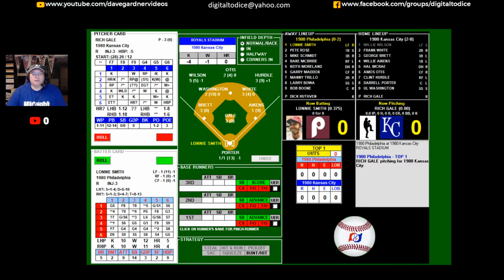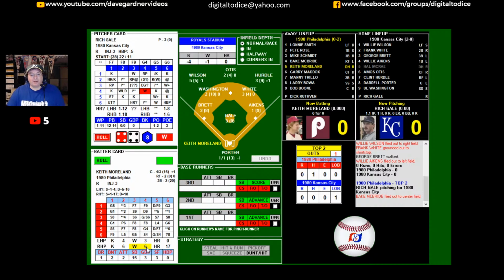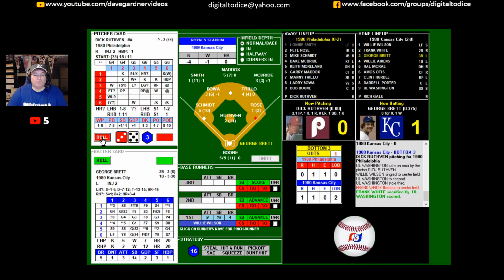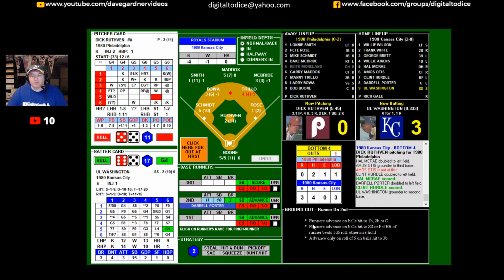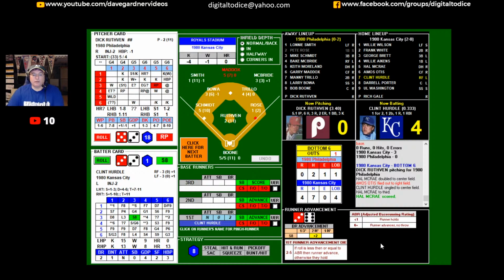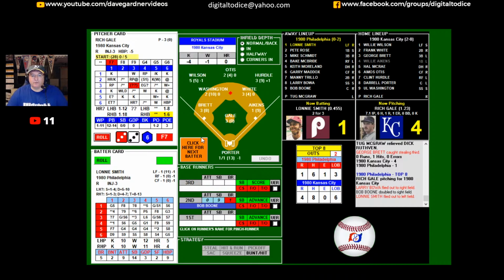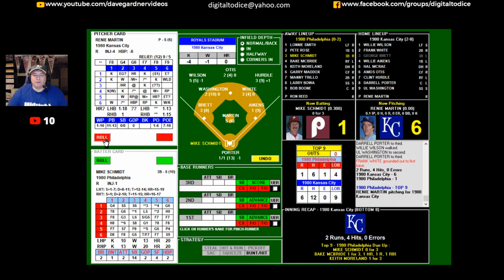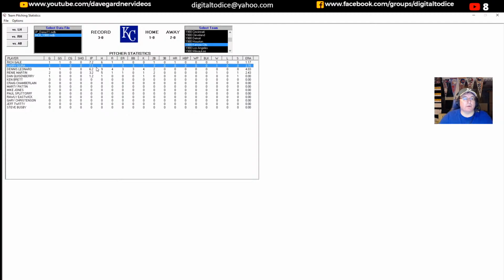Inside Pitch PC game 1980 WS Game 3